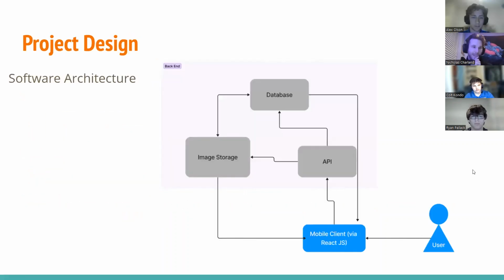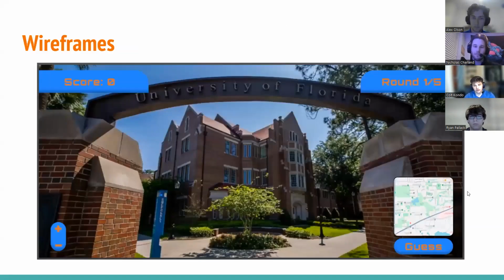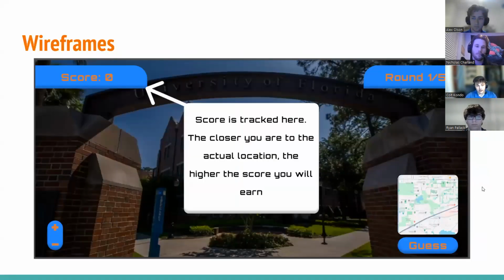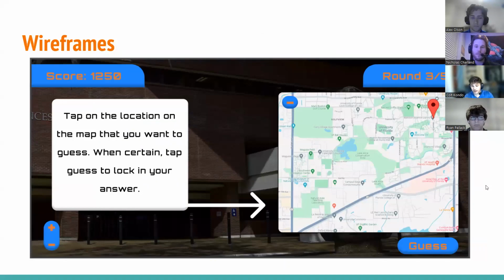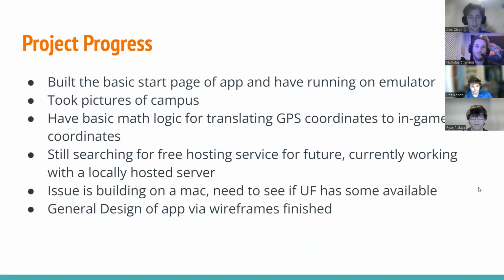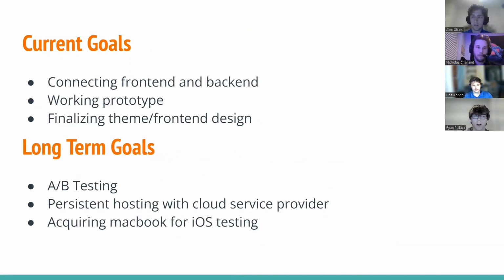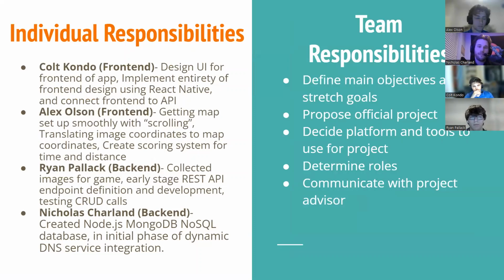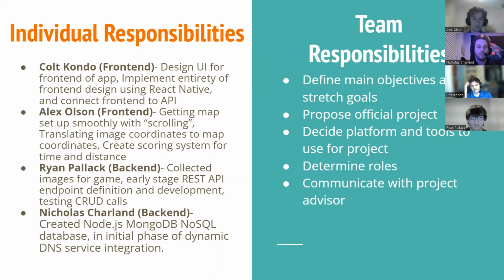Gator Guessr Presentation 1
First presentation for the Gator Guessr team. Go Gators